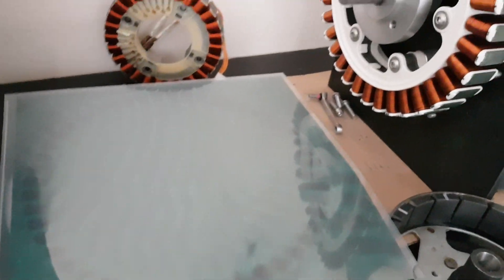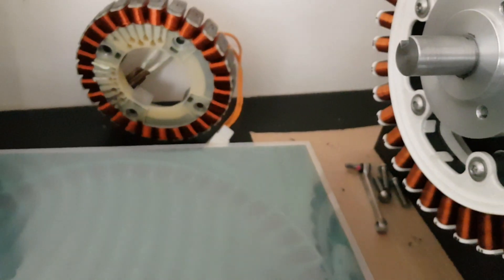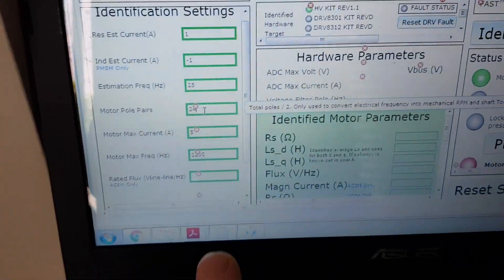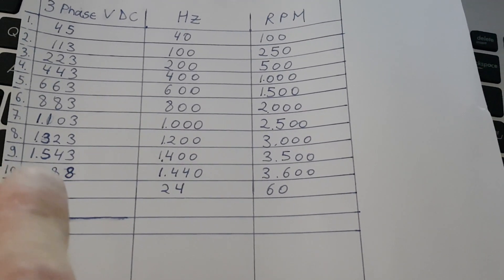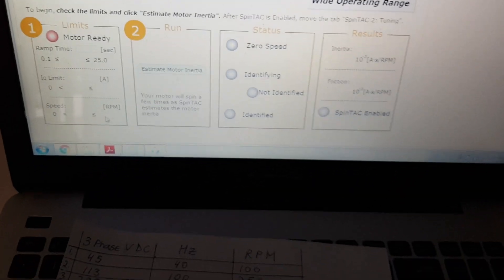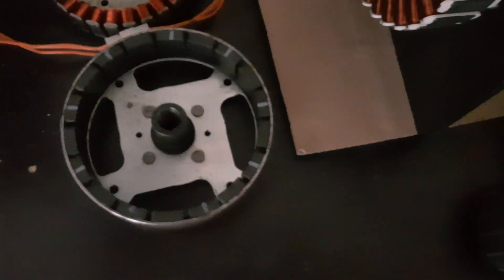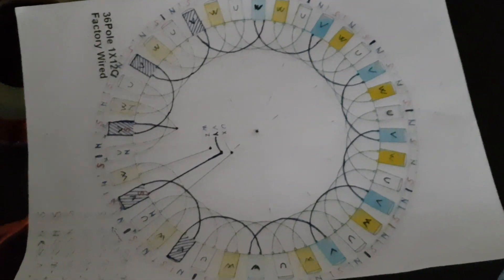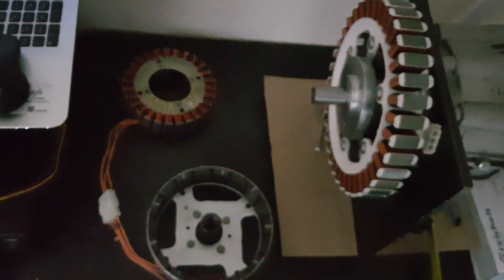Hyper Drive Update| Rotor poles| Details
Hyper Drive right rotor poles inserting in the TI controller software. Also I have rewind an 2.8 Kw peak inverter generator stator in the same way as the Hyper Drive. Test soon with the new smaller Hyper Drive, a lot of torque.